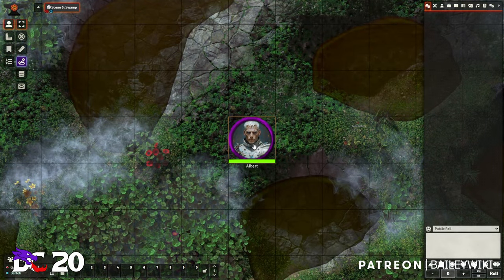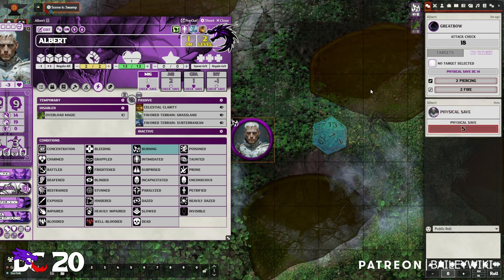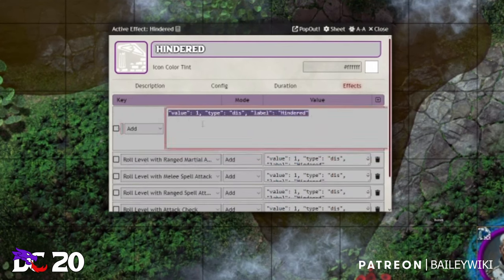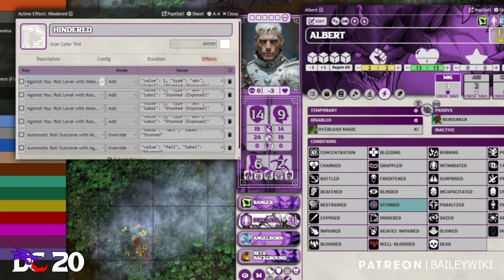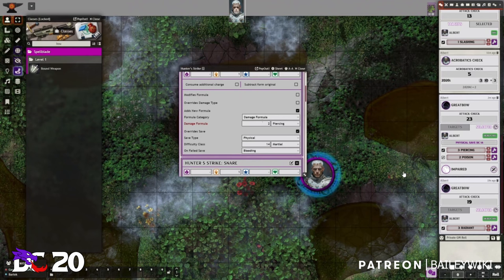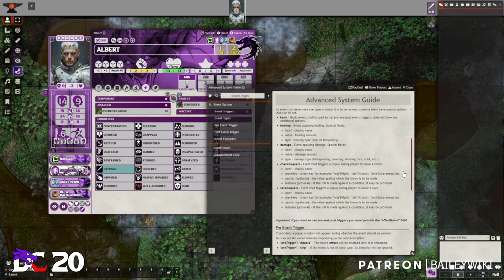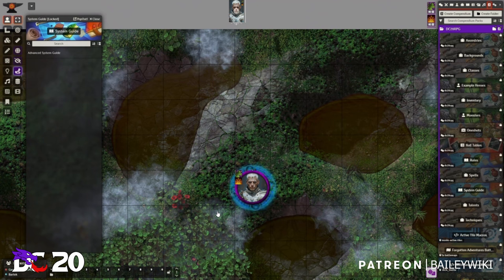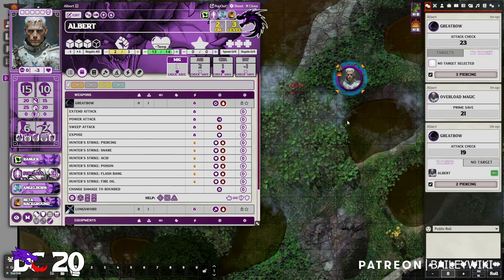Baileywiki DC20-to-Foundry: Episode 3 - New Automations!!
We're back with another DC20-to-Foundry episode, and this time we're looking at all the new automation functionality built into the most recent 8.2 release.

00:00 Intro to DC20 Automation
01:19 Condition Automation
03:47 Applying and Toggling Conditions
04:57 Prompting Save Rolls
05:49 Roll Level
09:04 Multiple Check Penalty
10:26 Anatomy of Condition Automation
11:57 Sending Roll Requests
12:52 Effect Sheet Improvements
17:47 Middle Mouse Button Shortcut
18:12 Enhancement System Improvements
21:06 Enhancing Existing Spells and Actions
24:47 Effect Events
29:41 Event Pre and Post Triggers
32:27 Upcoming Improvements
34:27 Upcoming Character Advancement
35:23 Closing Thoughts